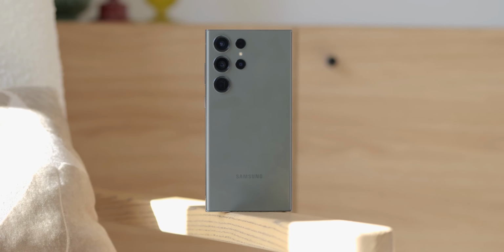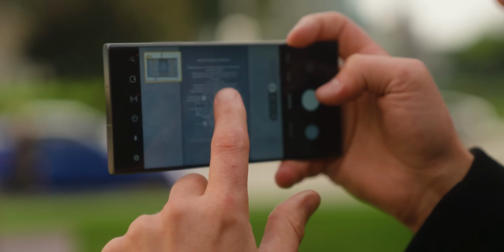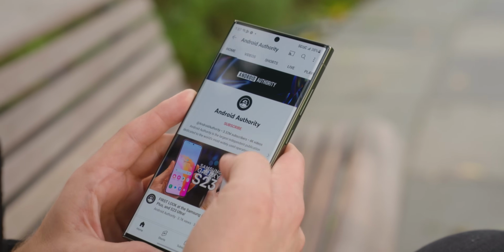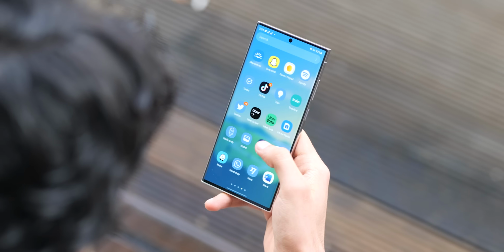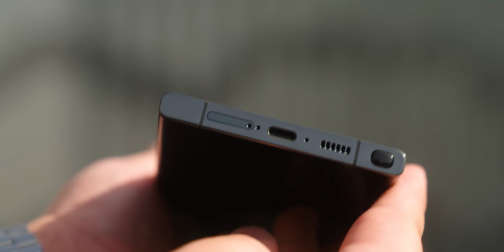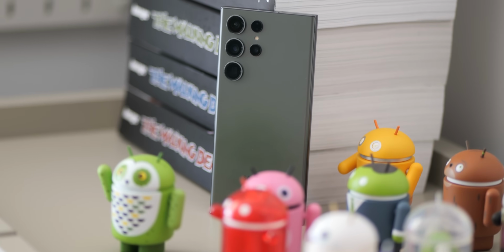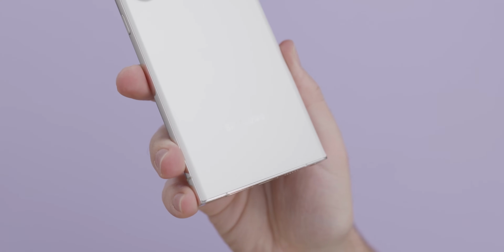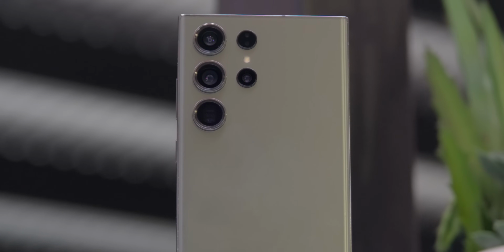Samsung Galaxy S23 Ultra REDUX: Still the KING after 6 months?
Does the Galaxy S23 Ultra still sit atop the Android throne after 6 months? Fear not, we have spent time working it out for you...